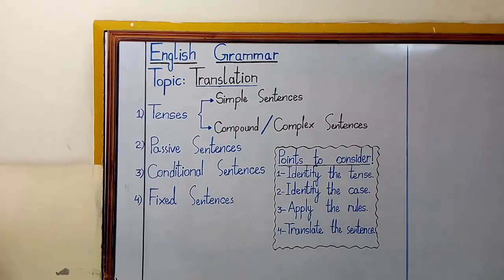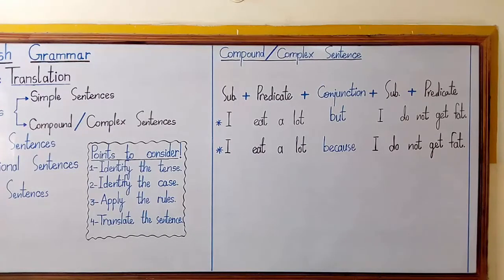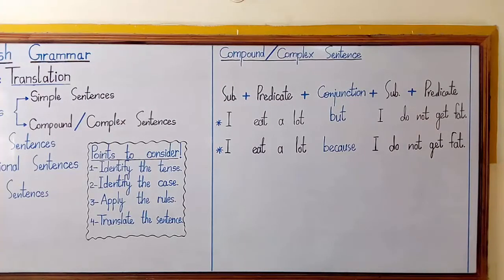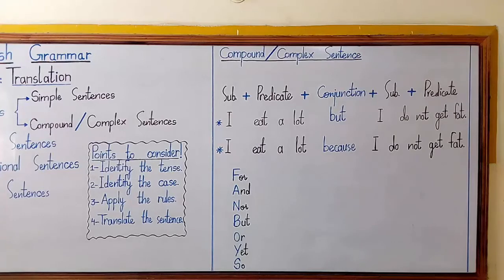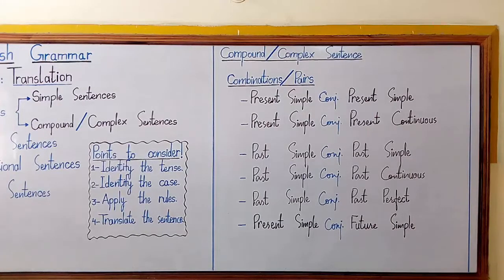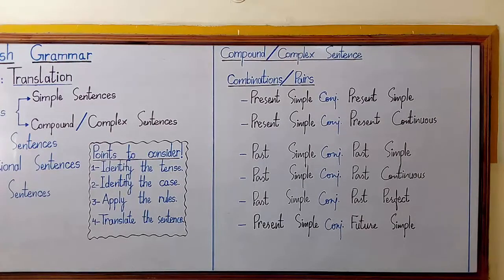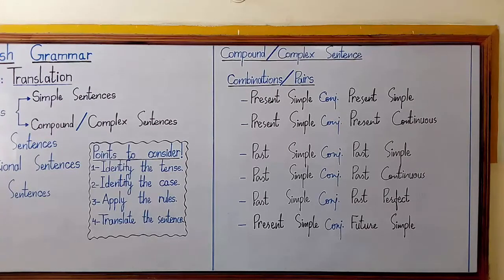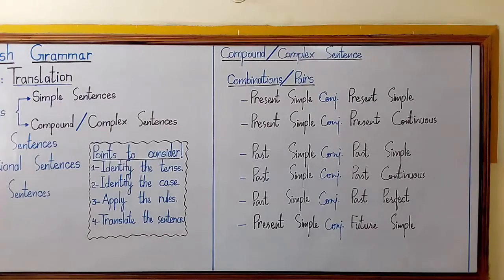IX ENGLISH Lecture # 20 Translation Part 3